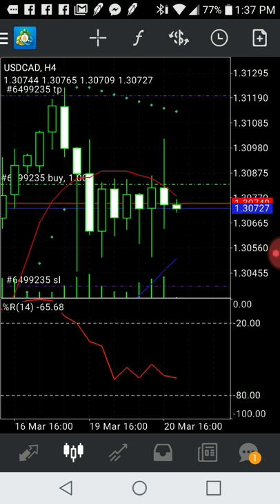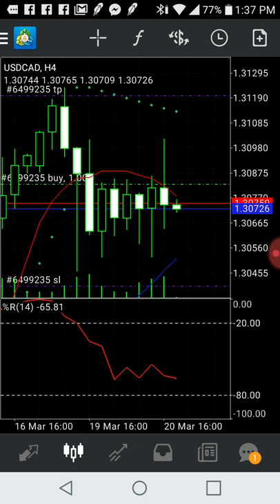Something to think about.